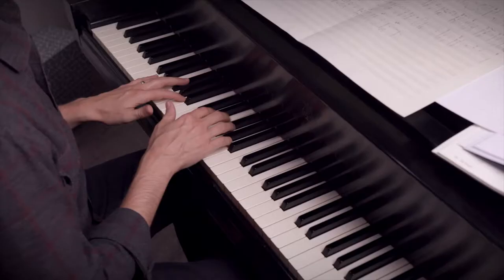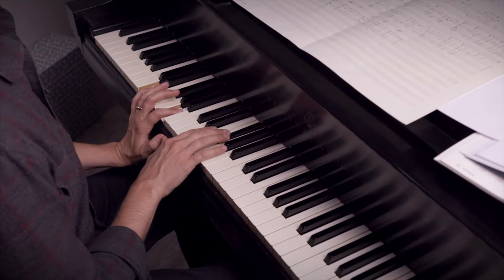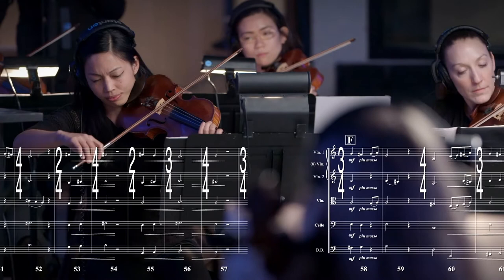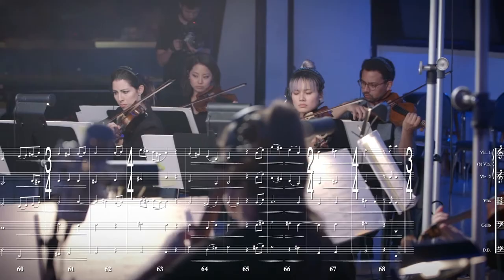Writing for Strings Masterclass with Harlan Hodges // "New Guards" by Jeff Pifher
Now available online! Arranger and orchestrator, Harlan Hodges, discusses his creative process featuring music from the album "Anthem" by Jeff Pifher & Socrates’ Trial.

Watch the entire 45 minute masterclass for free at jeffpifher.com

Every time I sit down with Harlan at his studio I learn so much about writing for strings. I found myself thinking of what a wonderful idea it would be to record this information and share it with others. I approached Harlan with my thoughts and he graciously accepted. We immediately began brainstorming about how to organize such a vast topic. I rounded up all of the video recorded material we had from our last recording session and started making choices for examples. We went back and forth during several meetings and came up with pages of topics and notes. After a full day of recording his interview, I had to narrow down the material. Harlan had so many insightful things to say about what makes him able to write such great music for string ensembles. Several topics were covered that day but a handful forms this 45 minute masterclass ready to share with the world.

Highlights Include:
- Play-by-plays with Harlan as notated scores scroll to the music examples performed by live string musicians.
 - Sit down with Harlan at his piano as he explains his techniques for navigating harmonies.
- Performances by the band Socrates’ Trial featuring Harlan’s string writing.

Topics Include:
what to listen for
navigating harmony
influences
working with your client
picking ideas
connecting storyline
arranging and orchestration techniques